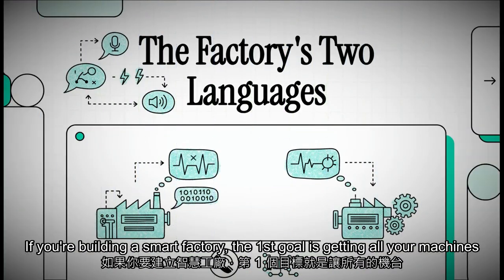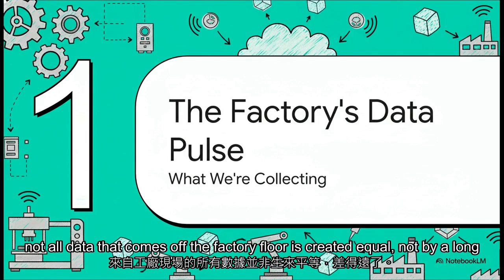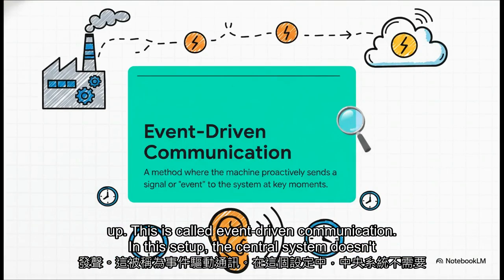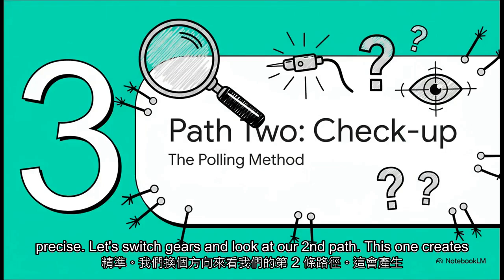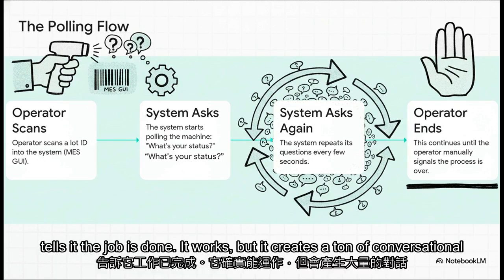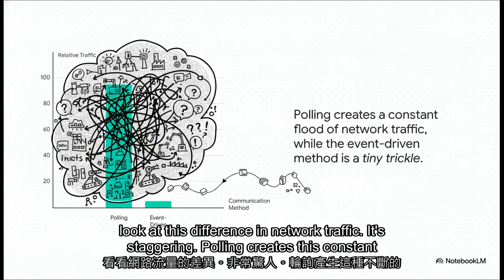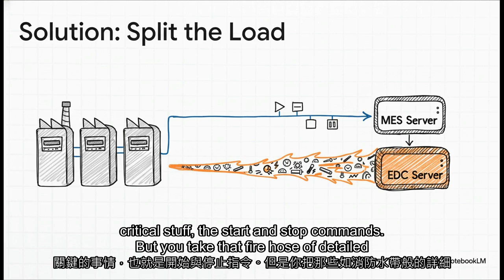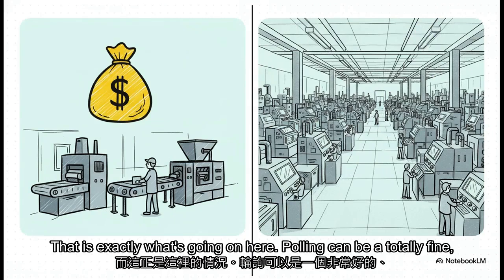TSE0302030 Data Collection vs Event Triggering (中英對照)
轉型起步TSE0302030 Data Collection vs Event Triggering (中英對照)
✨ Data Collection vs. Event: How Smart Factories Listen to Their Machines
✨數據收集 vs. 事件驅動：智慧工廠如何傾聽機器的聲音
Hello, This is the lecturer, Jones.
The following course is derived from my original Chinese lecture, and this English version was summarized through NotebookLM.
I hope you enjoy it and gain new insights from this AI-driven learning journey!
Not all factory data is equal. This course breaks down the two fundamental ways machines communicate: event-driven and polling.
 Event-driven is like a push notification — the machine speaks only when something important happens, keeping the network lean and data precise. Polling is the opposite — the system constantly asks for updates, creating network overload and scaling nightmares.
 The course also covers a key architectural decision: splitting your MES server from a dedicated EDC server to prevent system crashes.
 The takeaway? Choose your communication strategy like a strategist, not just a technician.
中文（精簡版）
並非所有工廠數據都是平等的。本課程拆解了機器通訊的兩種核心方式：事件驅動與狀態輪詢。
 事件驅動就像推播通知——機器只在重要事件發生時才主動回報，網路負載低、資料精準。輪詢則相反——系統不斷主動詢問，造成網路壅塞與擴展困難。
課程同時介紹了一個關鍵的架構決策：將 MES 主控伺服器與專用的 EDC 工程資料收集伺服器分離，避免系統崩潰。
核心結論：選擇通訊策略，要用策略家的眼光，而不只是技術人員的視角。